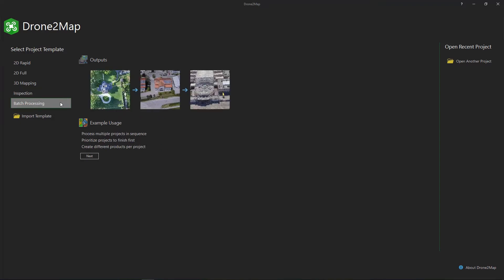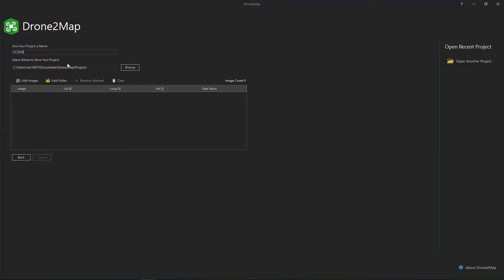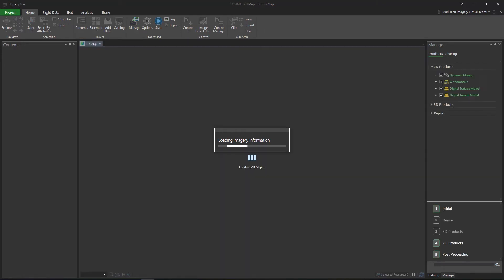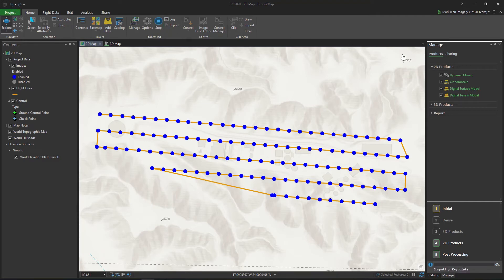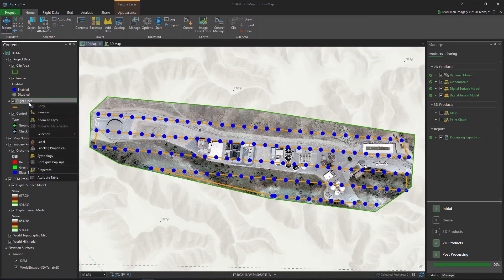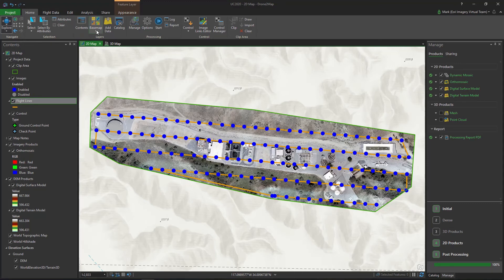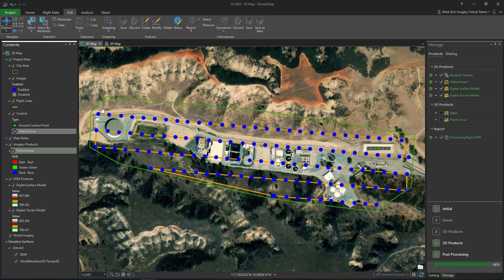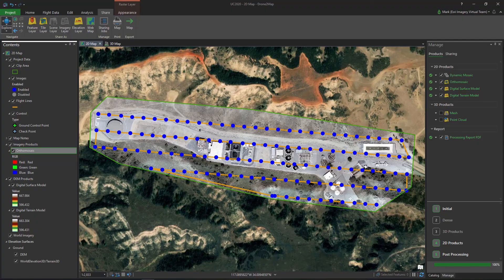Introduction: Learn the Basics of ArcGIS Drone2Map